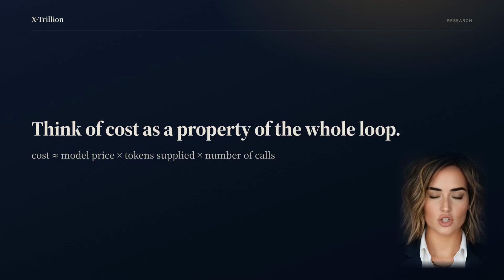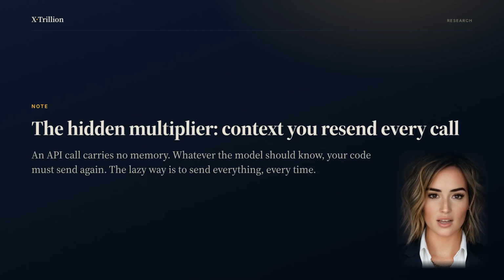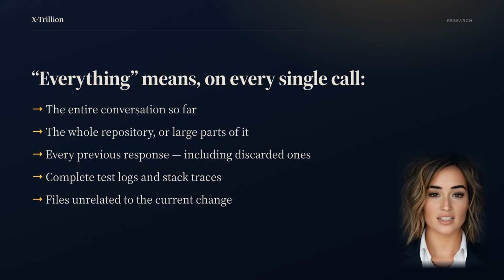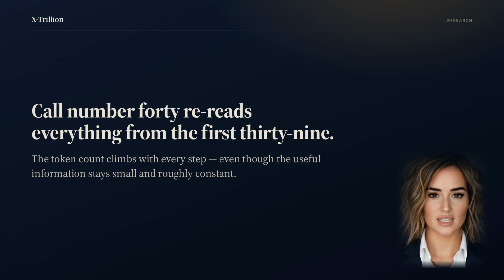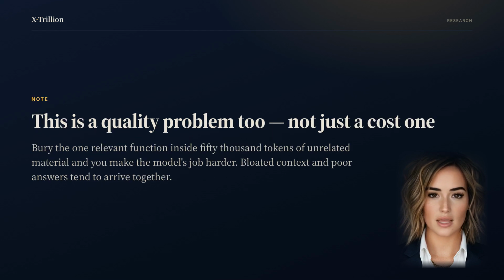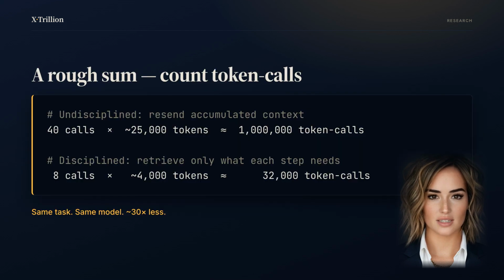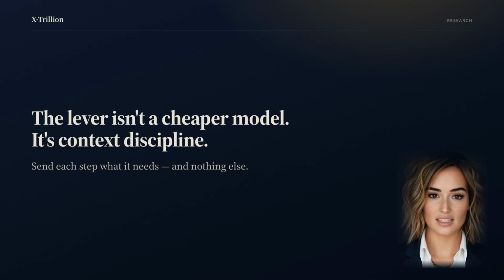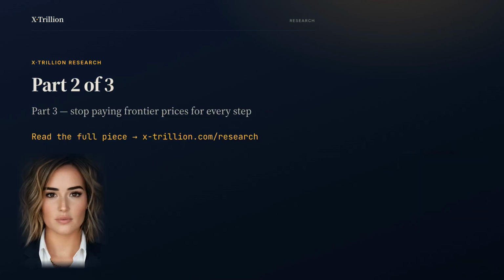The Real Reason Your AI Agent Costs So Much (It's Not the Model)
Switching to a cheaper model helps — but it's the smallest of three levers. The biggest one isn't which model you call; it's how much you make it read, and how often. This second part of the cheaper-agents series breaks down the hidden multiplier: the context you resend on every single call.

• cost ≈ model price × tokens supplied × number of calls
• Why call #40 re-reads everything from calls #1–39
• Why bloated context is a quality problem too
• A rough sum: ~30× less, same task, same model

Part 3 — stop paying frontier prices for every step.